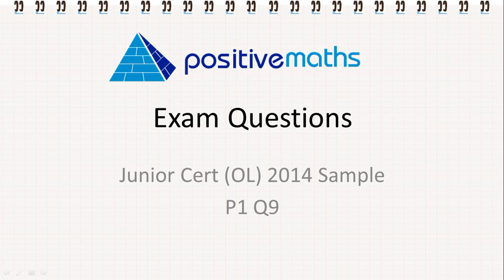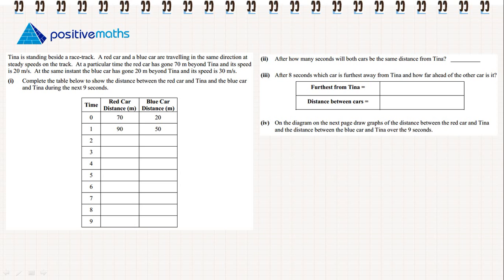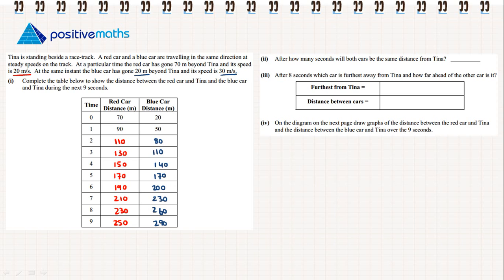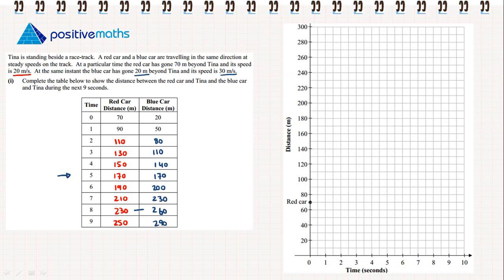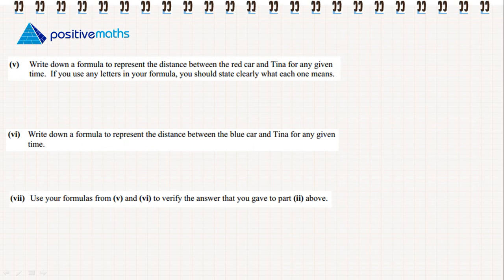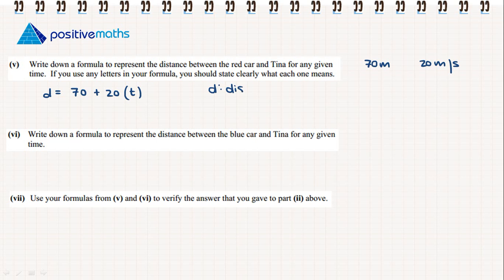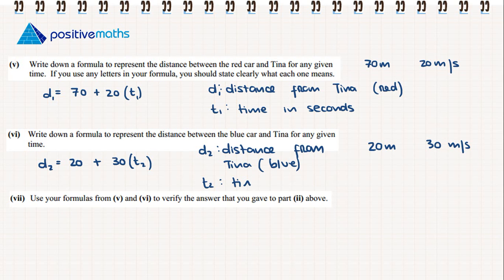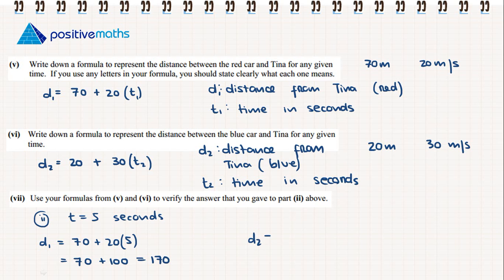JCOL 2014 P1 Q9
Junior Cert Ordinary Level 2014 Sample Paper